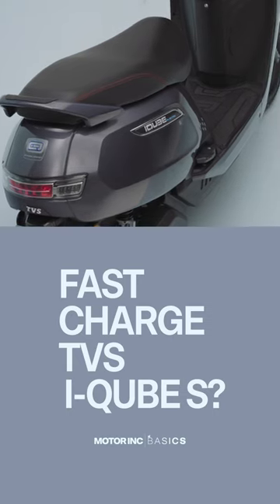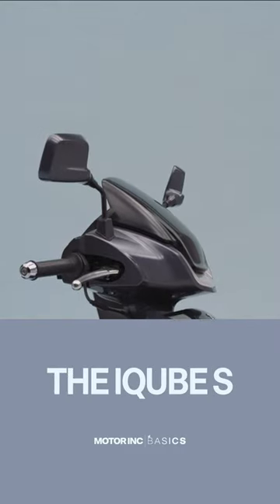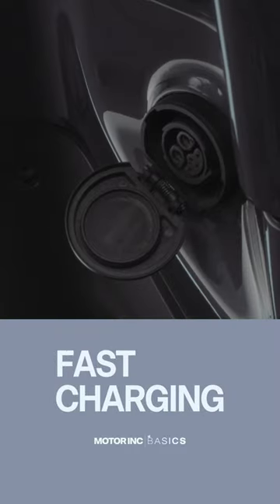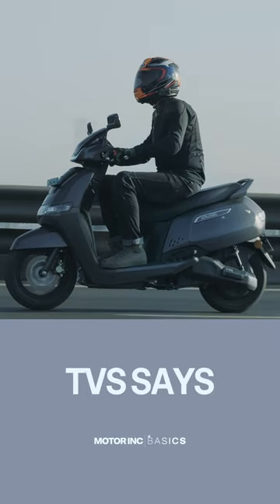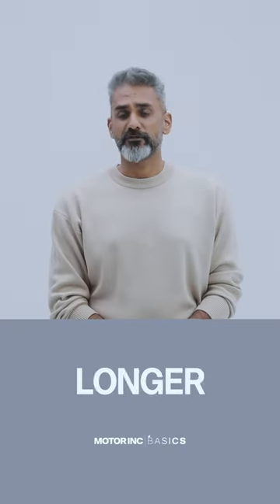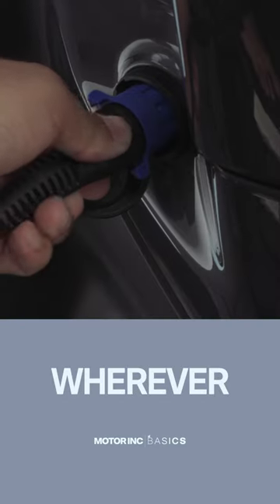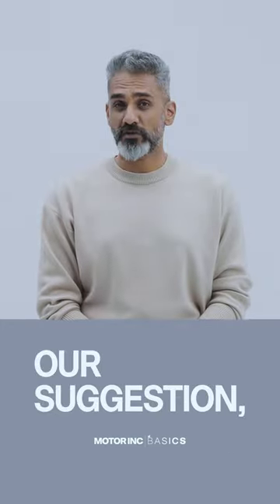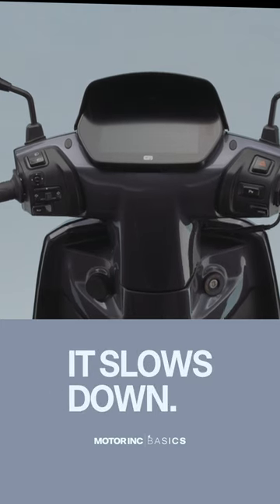Fast Charging TVS iQube S | TVS iQube FAQ #6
Can you fast charge your TVS iQube S? No. The base, S and ST iQube scooter have smaller battery packs and TVS has not built any fast charge capability into the scooters as they are today.